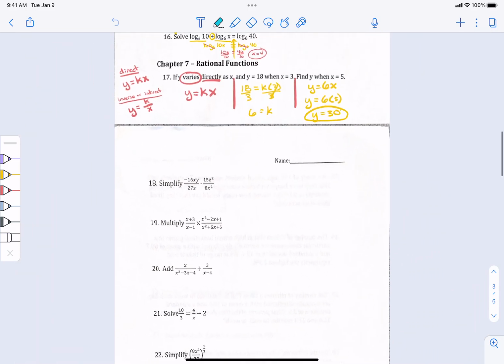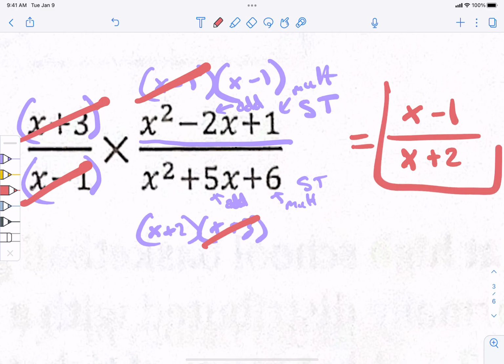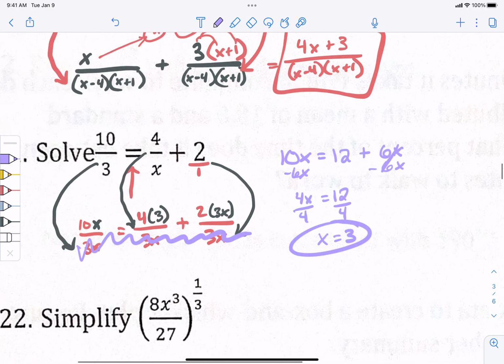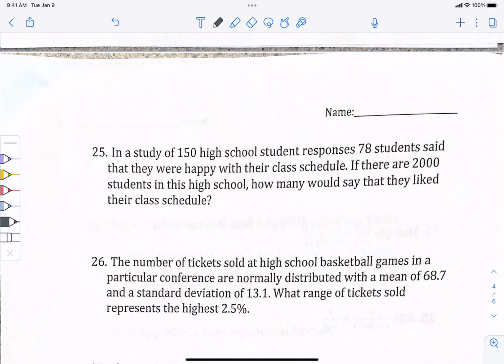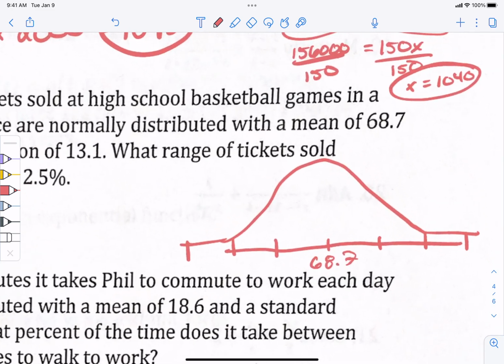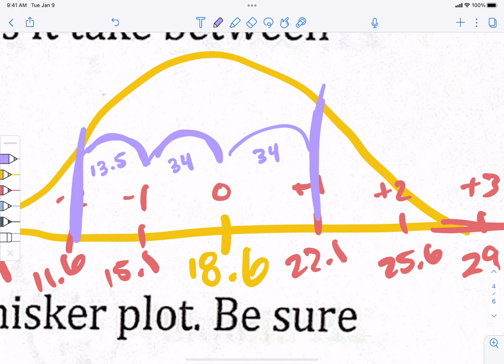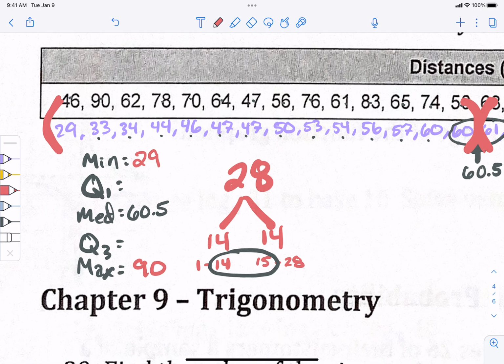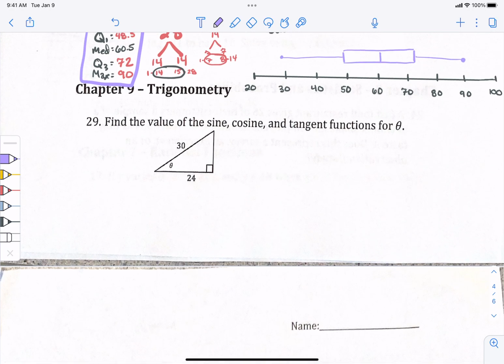Alg II Semester Review Day 2 of 3